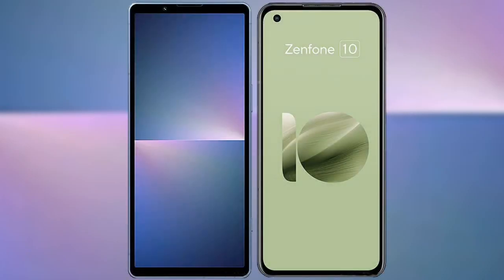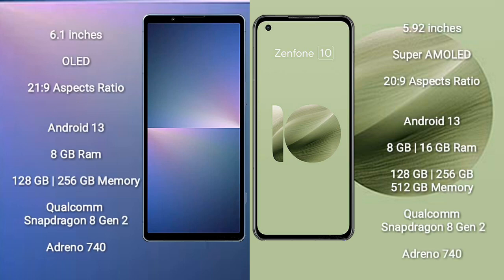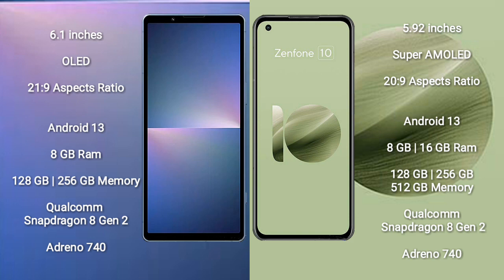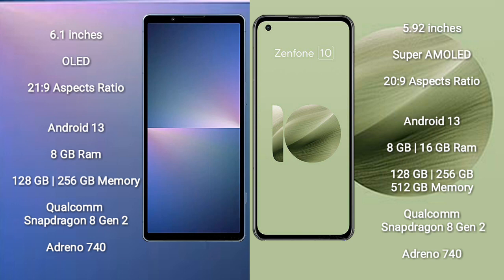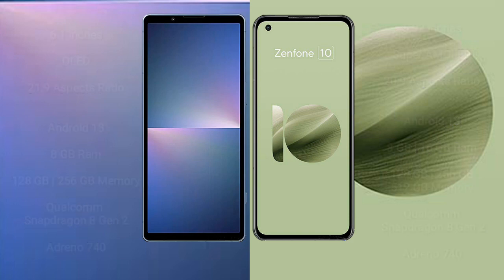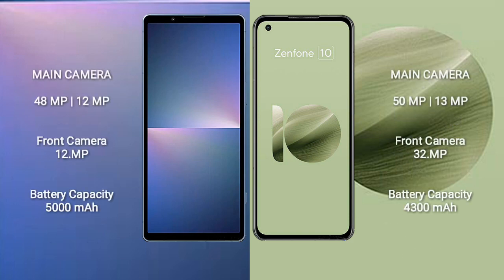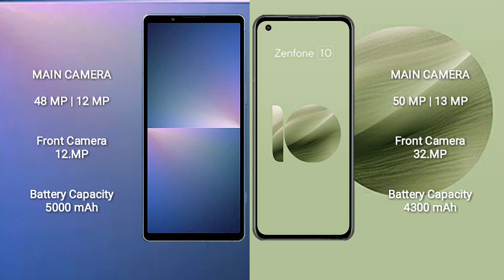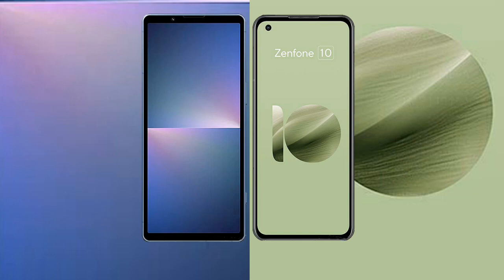Sony Xperia 5 V vs Asus Zenfone 10 Review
sony xperia 5 v vs asus zenfone 10
xperia 5 v vs zenfone 10